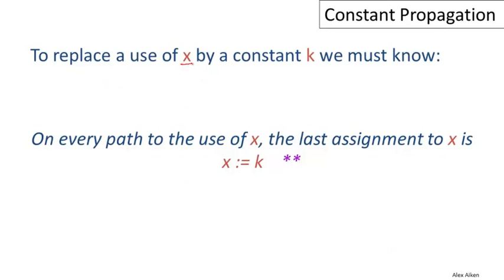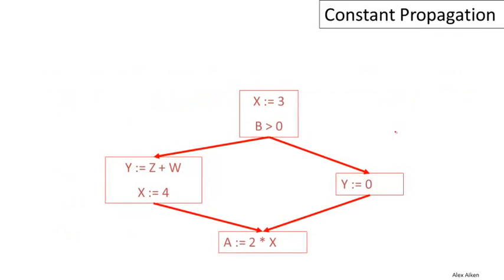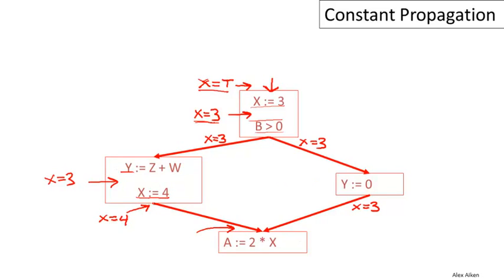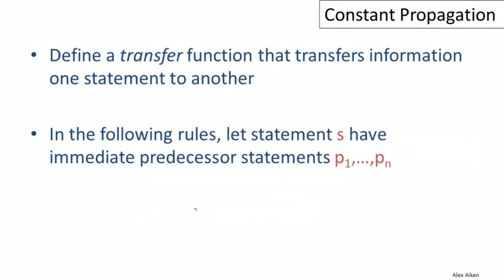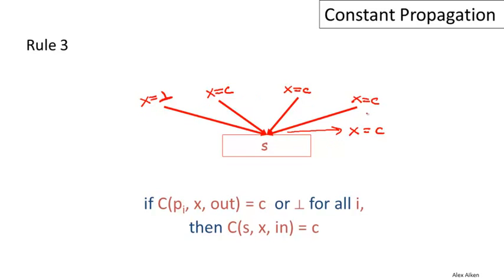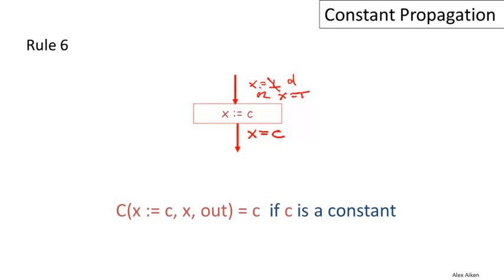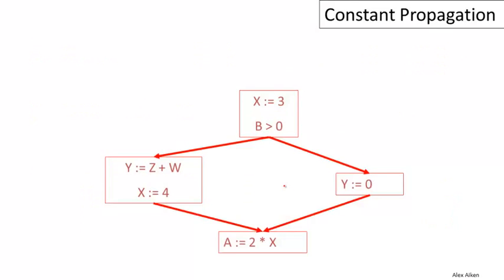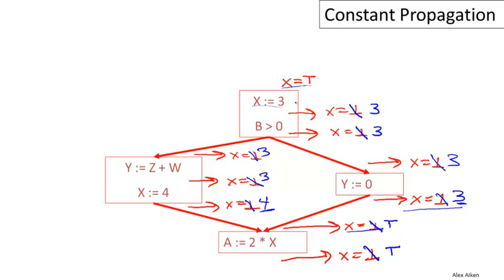15 2 15 02 Constant Propagation 21m11s